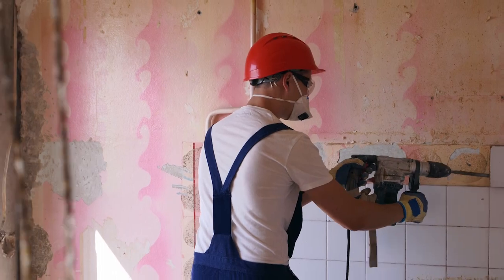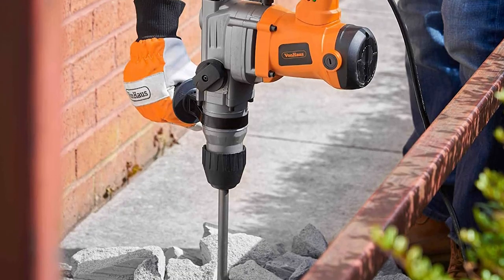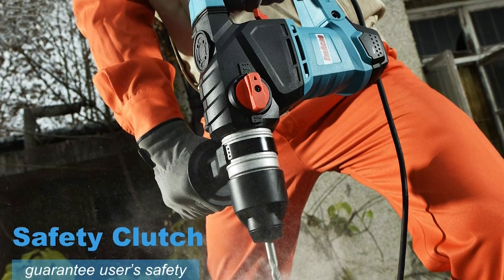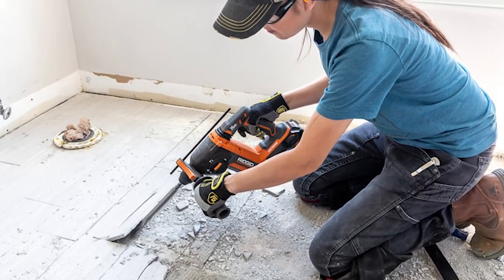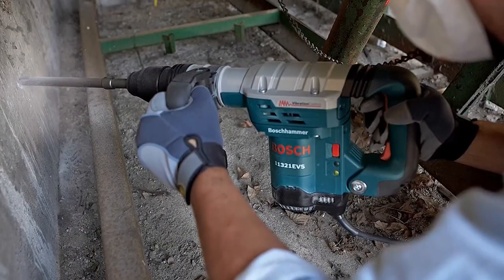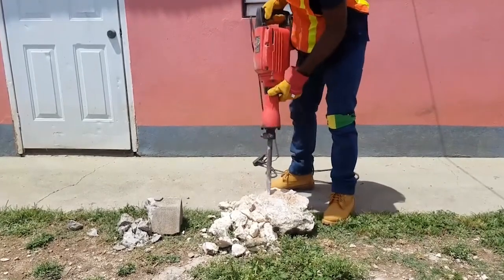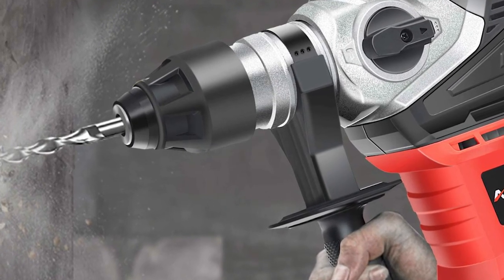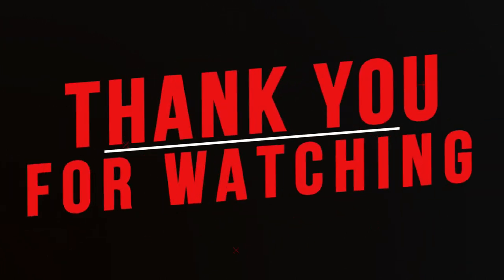The 6 Best Hammer Drills for Tile Removal - Hammer Drills Review in 2024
Prying up tile by hand is a tiring, time-consuming chore. There's a better way! A hammer drill can quickly remove tile, making your renovation project a breeze. It uses a hammering action to break up the tiles and mortar, letting you clear a large area much faster than with manual tools. Choosing the best hammer drill for tile removal is difficult. By understanding the key features, types, and performance metrics of hammer drills, you can make an informed decision that best suits your specific needs and projects. We suggest some top hammer drills for removing tile.

🕒 TIMESTAMPS 🕒

0:34​​ - VonHaus Rotary
1:08​​ - ENEACRO 1-1/4 Inch
1:43​​ - DEWALT Rotary
2:16​​ - BOSCH 11321EVS
2:55​​ - XtremepowerUS Demolition
3:31​​ - AOBEN Rotary